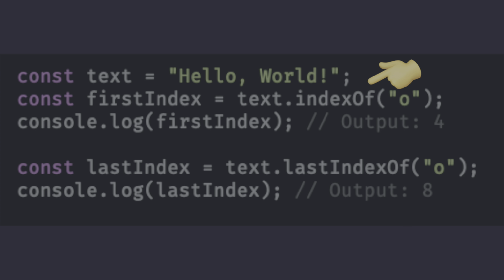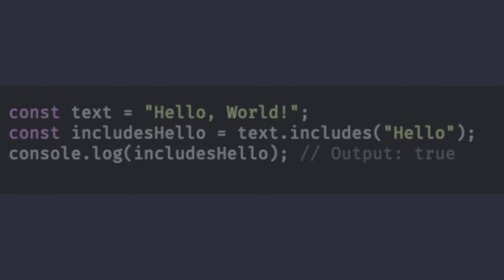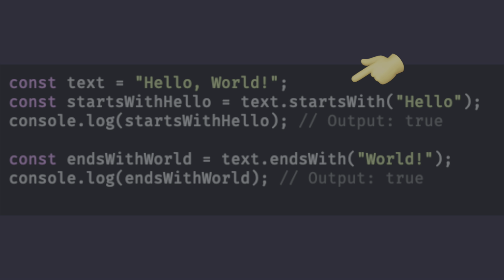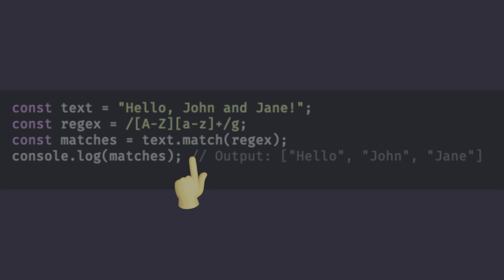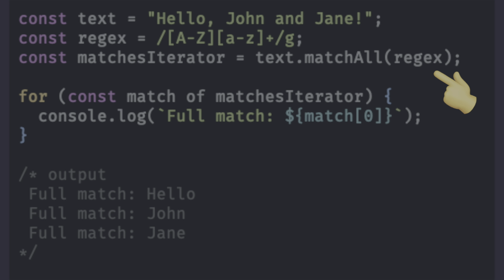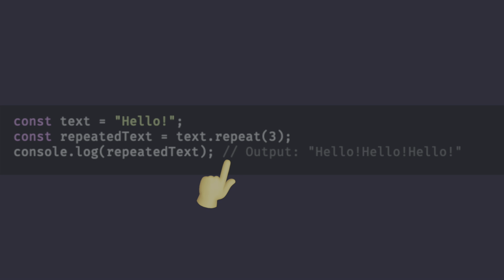8 STRING METHODS | PART 3 | Mastering JavaScript